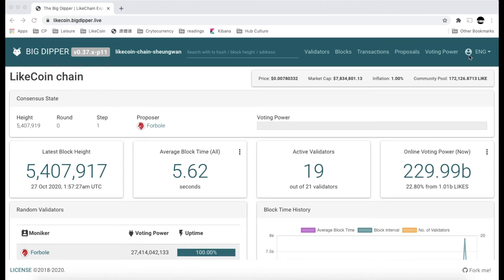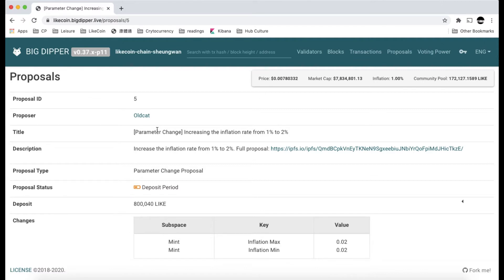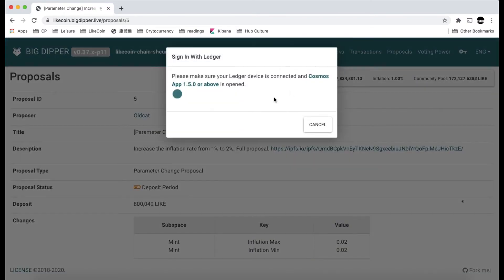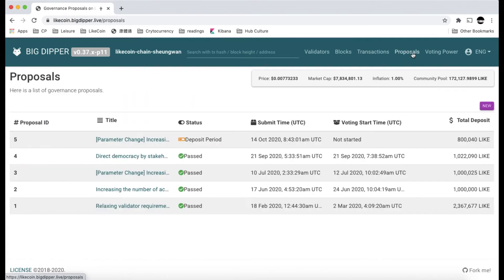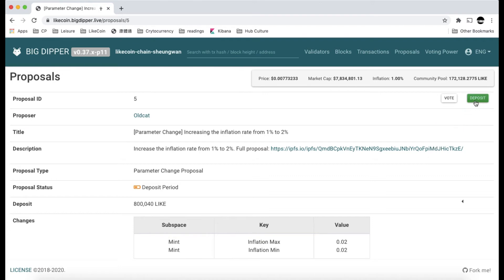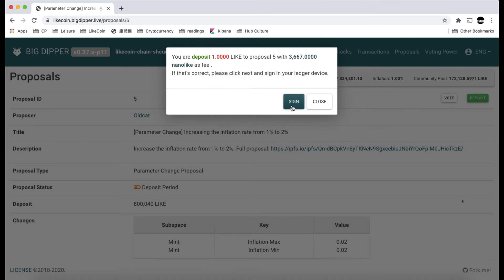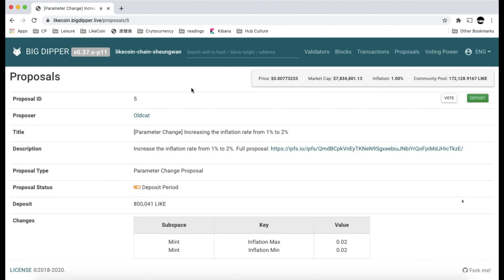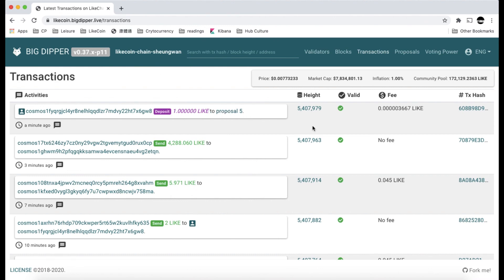How to deposit LikeCoin to a proposal on Big Dipper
To deposit LikeCoin to a proposal on Big Dipper, you need:
- A Ledger, with the most updated Cosmos app installed
- with some LikeCoin in the LikeCoin wallet address which can be accessed by the wallet
LikeCoin chain proposal #5 is about raising the inflation rate from 1% to 2%.  Details